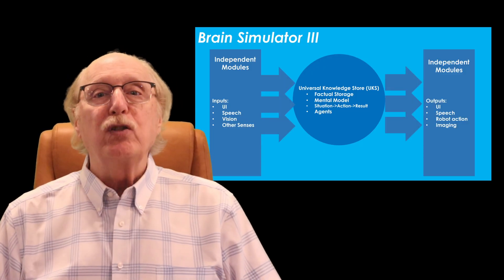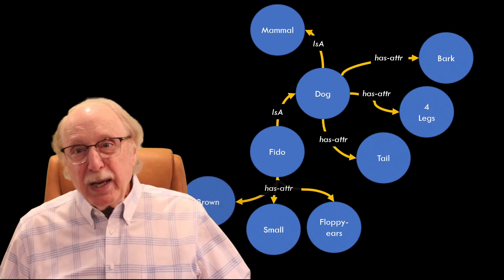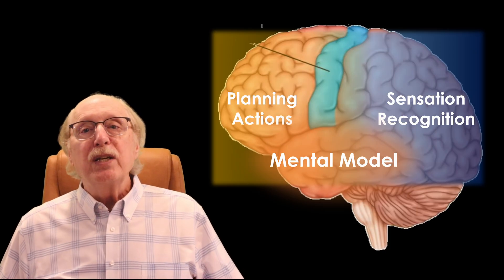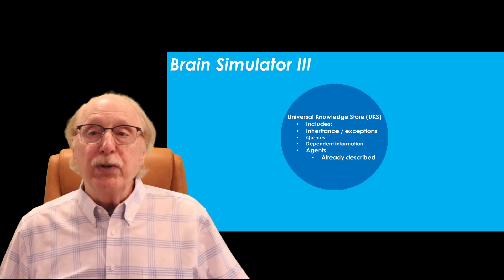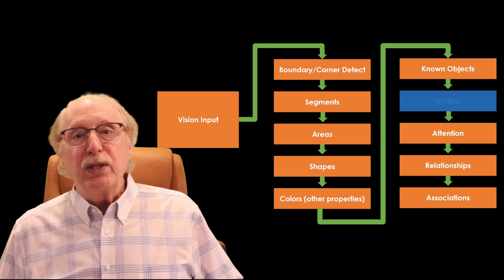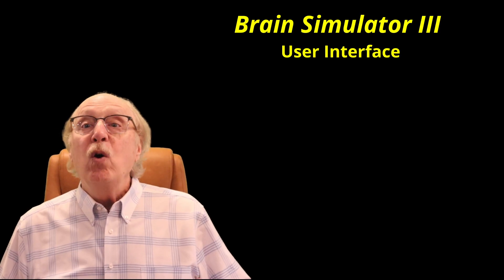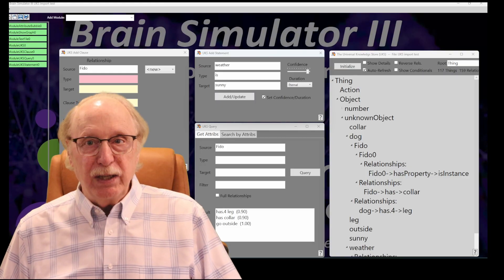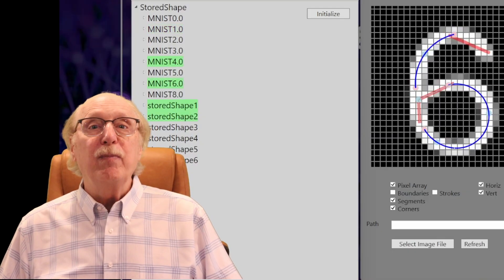AI’s Missing Piece: A Graph for Understanding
Artificial intelligence still lacks the common sense and flexible understanding that every human takes for granted. In this video, we’ll explore how true intelligence must be built: by connecting knowledge in a graph, just as the brain does. You’ll see how Brain Simulator III uses its Universal Knowledge Store to unify language, vision, and action into a single framework — moving beyond narrow algorithms toward AI that can actually understand the world.